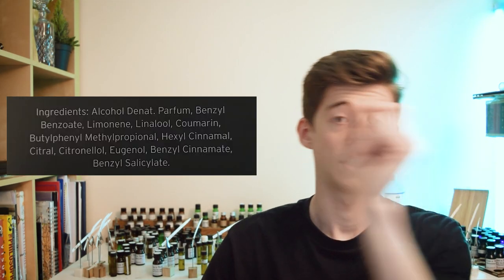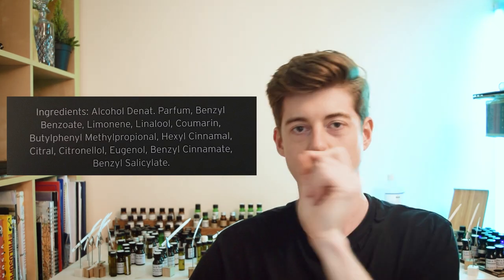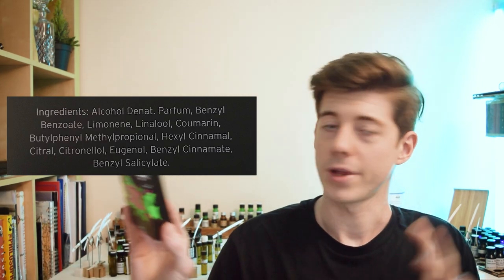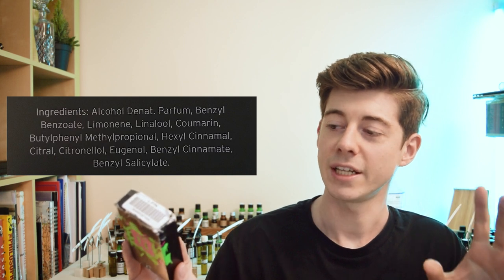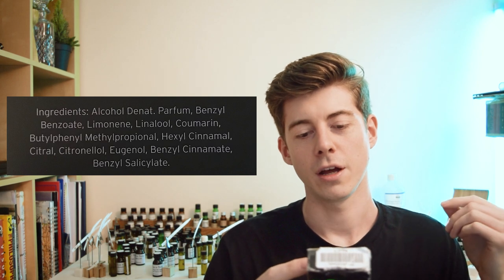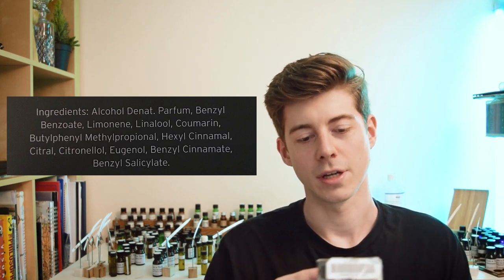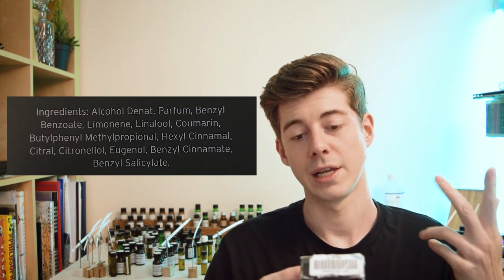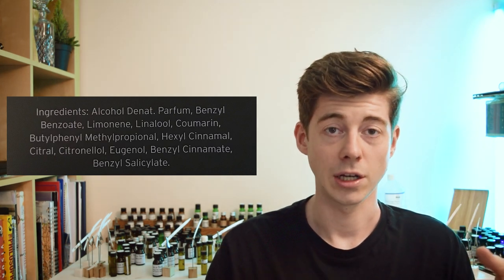PERFUME FORMULAS from INGREDIENTS labels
Please note that this video does not constitute legal advice, consult a professional if you are unsure.